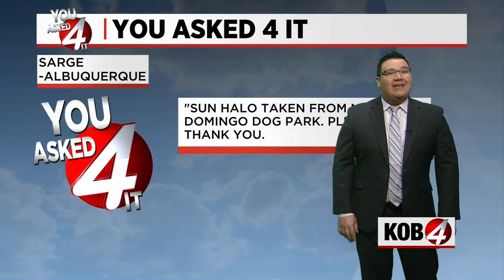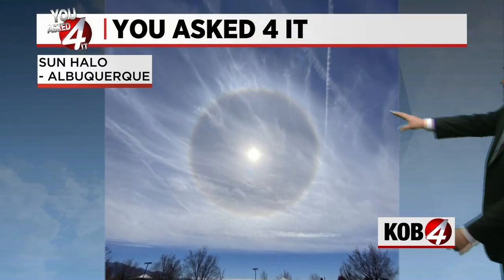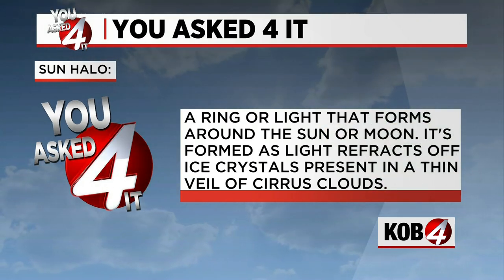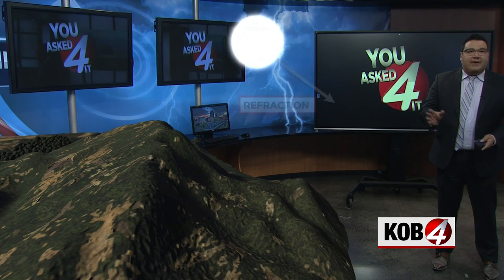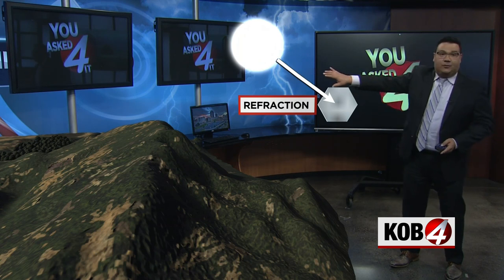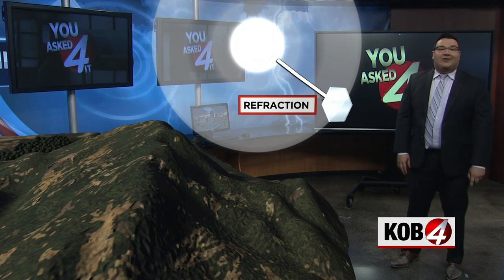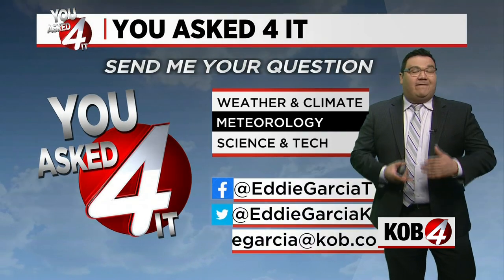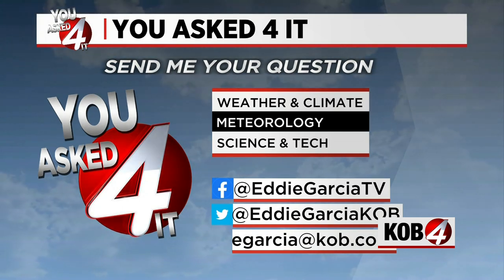You Asked 4 It: How are the rings around the sun formed?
Meteorologist Eddie Garcia received a new question for the You Asked 4 It series:

Sarge asked, "How are the rings around the sun formed?"